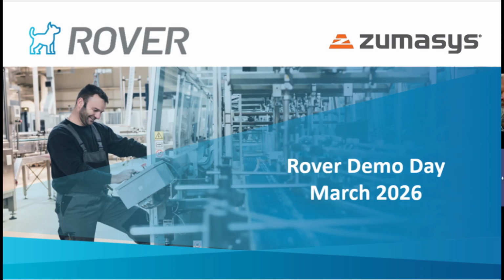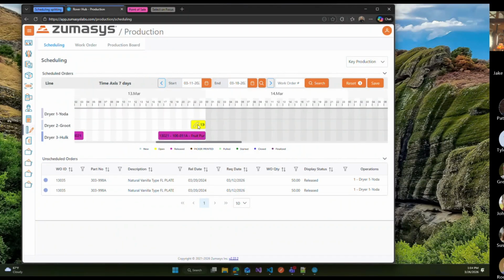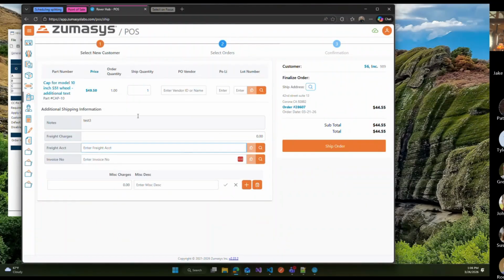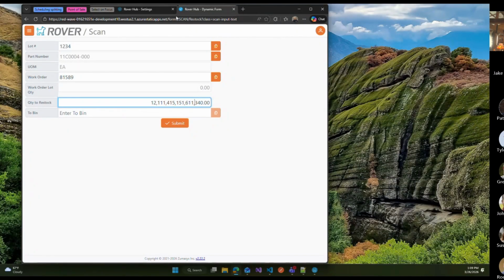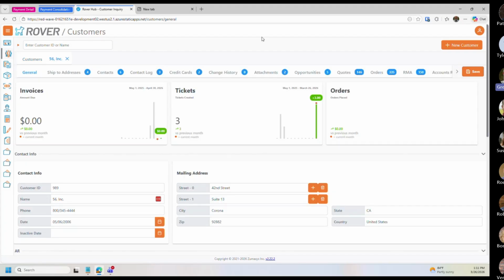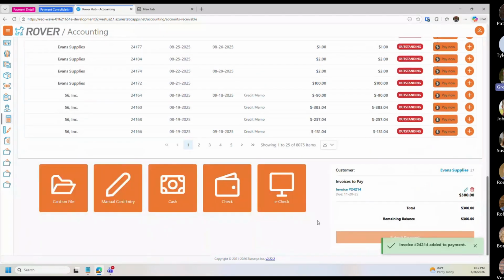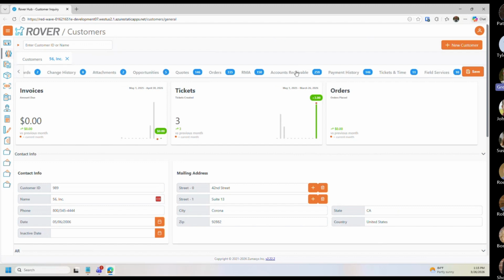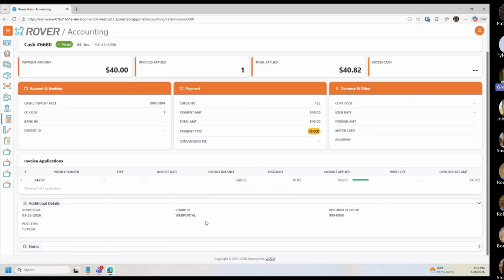Rover ERP Demo Day- March 2026 Updates & Features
Welcome to Rover ERP March Demo Day – Smarter Scheduling, POS Flexibility & Payment Workflow Enhancements
In this March 2026 Demo Day, the Rover team showcases new updates across Rover ERP and Rover Web—including operation splitting in production scheduling, more flexible shipping workflows in POS, improved quote cart visibility, streamlined payment handling in Customer Inquiry and Accounting, and upcoming usability enhancements for Rover Scan.
These updates continue Rover’s mission to modernize business operations while preserving the workflows companies rely on every day.
Highlights
🏭 Production Scheduling Operation Splitting
Split a single operation across multiple time intervals on the scheduling board
Automatically handle weekends, holidays, and other non-working days
More control when dragging and rescheduling operations in Rover Web
📦 POS Shipping Workflow Improvements
Choose between Quick Ship and Detailed Ship
Set which shipping option appears by default
Add customizable shipping prompts using host-controlled forms
🛒 Quote Cart Visibility Enhancements
Display additional quote fields in the POS cart
Improve visibility of quote-specific information
Enjoy a more responsive layout that adapts better to different screen sizes
⌨️ Upcoming Scan Usability Update
New “Select on Focus” setting for easier field entry
Helps users overwrite values faster and reduce input mistakes
Especially helpful for quantity entry in Rover Scan and other web apps
💳 Expanded Payment Methods in Customer Inquiry & Accounting
Bring POS-style payment flexibility into Customer Inquiry and AR
Accept additional tender types like cash and check beyond credit card and ACH
Create a more consistent payment experience across the application
🧾 Payment History Visibility
View payment history directly in Customer Inquiry
Access payment history in Accounting with sorting and filtering
Download or email cash receipt views for faster follow-up
These enhancements make Rover ERP more flexible, consistent, and user-friendly—helping teams schedule work more accurately, process orders more efficiently, and manage payments with greater visibility across the business.

About Rover